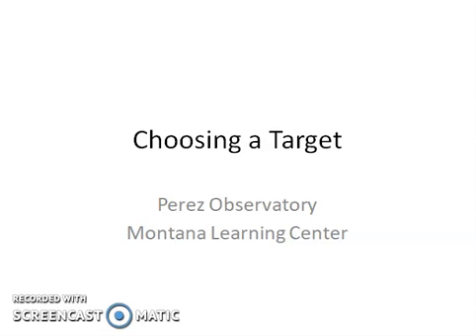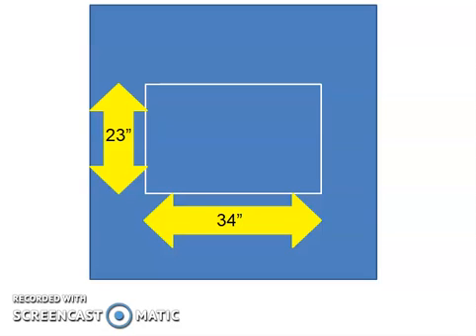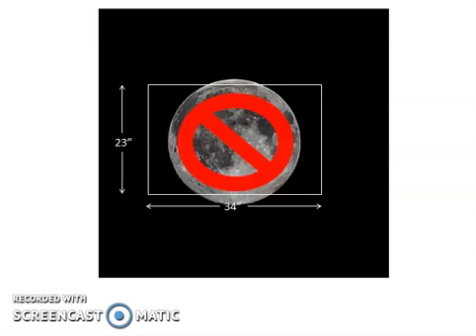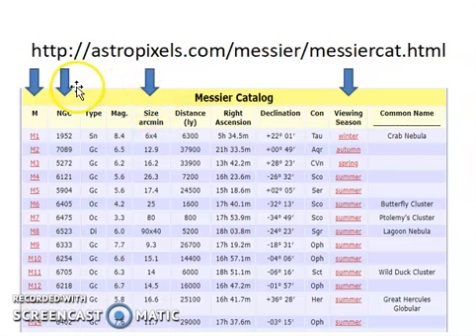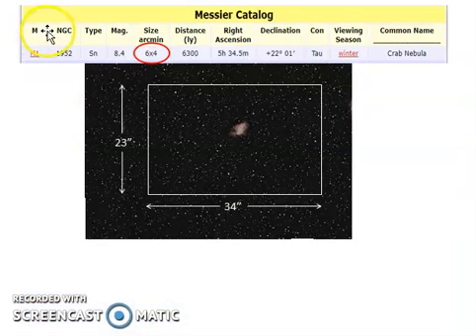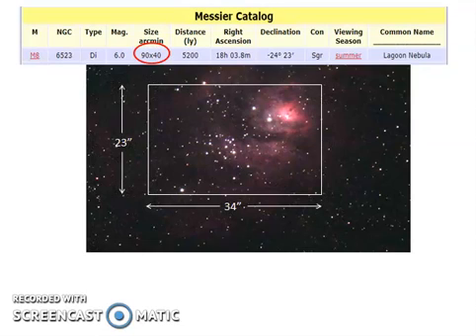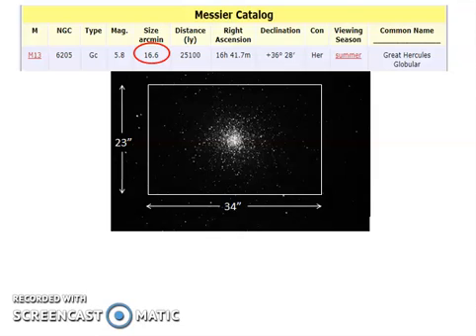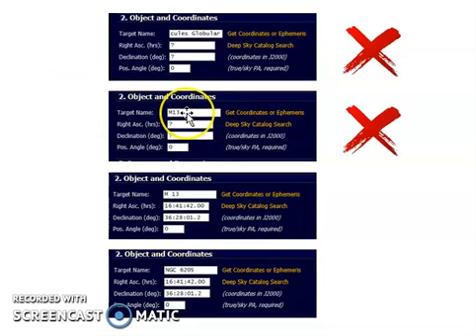Choosing a Target